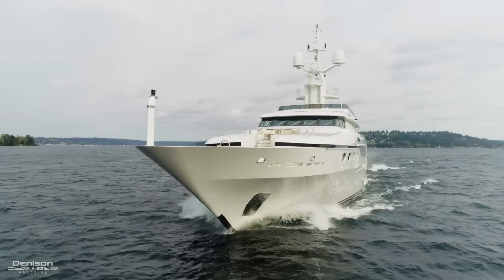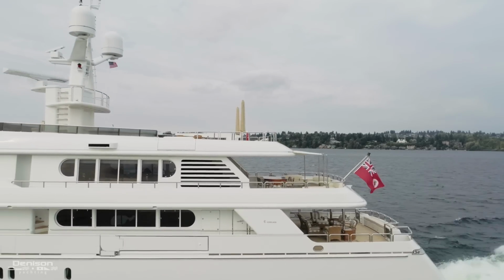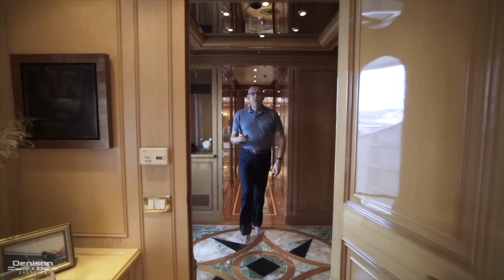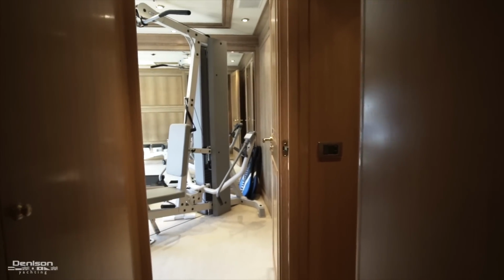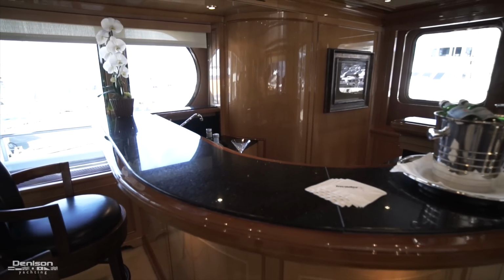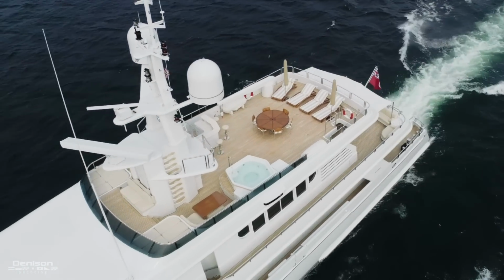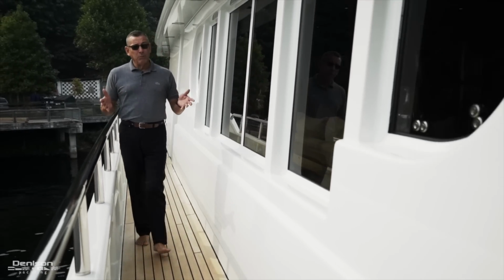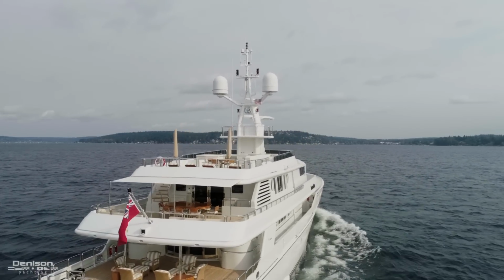INVADER: 164 Codecasa Superyacht Tour [Walkthrough]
164' Codecasa 1999 [INVADER]
Location: Seattle, WA

INVADER is a tri-deck motor yacht featuring an on-deck master, his and her baths, owner’s office, gym or 6th stateroom on the main deck, four guest suites below and an elevator to all decks. Both the main deck and the bridge deck outside are open, and the sun deck is massive. The garage is large with ample room for water toys and tender. The stunning interior uses a blend of pear wood, sycamore, and American cherry. Intricate designs using inlays of hand selected onyx and marble are used as flooring in the foyers, baths and dining room giving an artistic feel to the interior.

*Not For Sale To U.S. Residents While In U.S. Waters*

0:00 Introduction
0:50 Aftdeck
1:48 Salon
2:36 Dining Room
3:30 Master Stateroom
4:56 Sixth Stateroom
5:26 Guest Staterooms
6:21 Sky Lounge
6:55 Helm
7:53 Sky Lounge Deck
8:15 Sundeck
9:09 Elevator
9:34 Forward Deck
10:18 Tender Garage
10:28 Engine Room